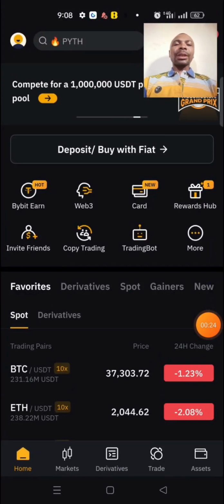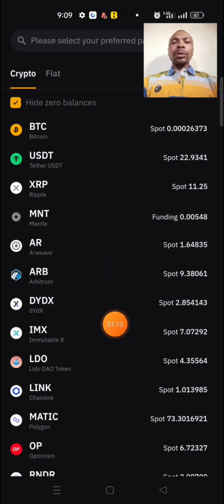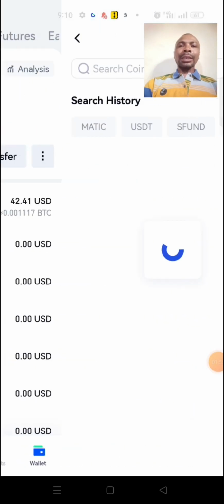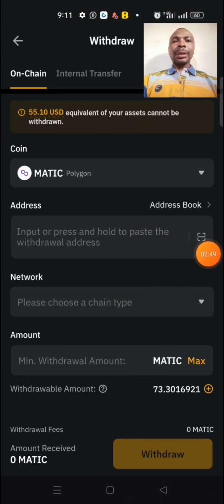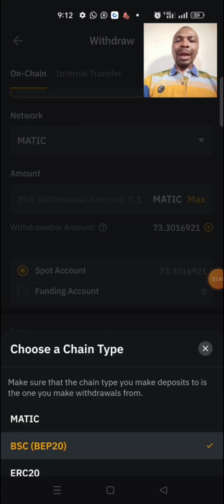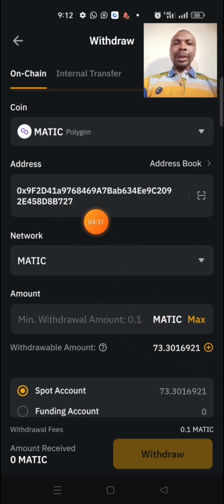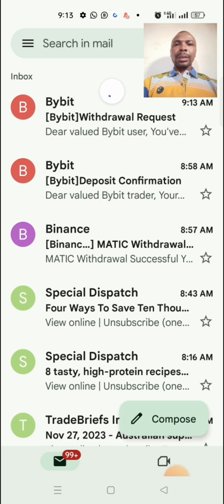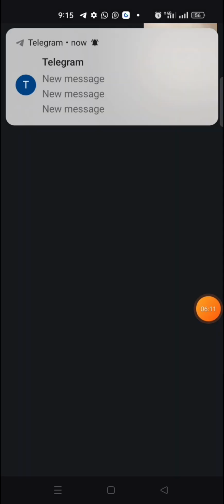STEPS TO WITHRAW FROM BYBIT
In this video " Steps to WITHRAW from Bybit" we discuss on how you can WITHRAW from bybit to Gate.io

Register with Link Below and start making making money online

You can Register for Pi with the and use my username (anayoluk) as your invitation code.